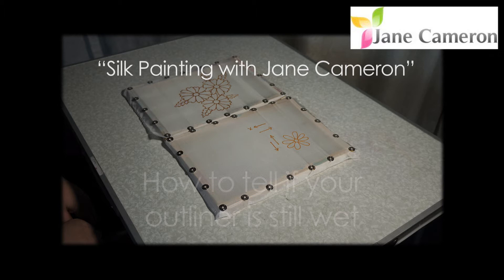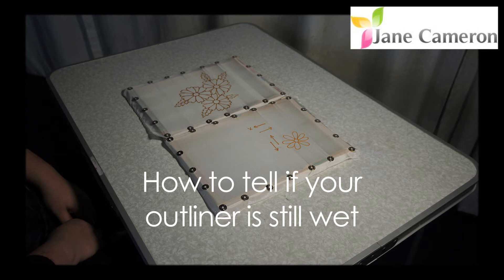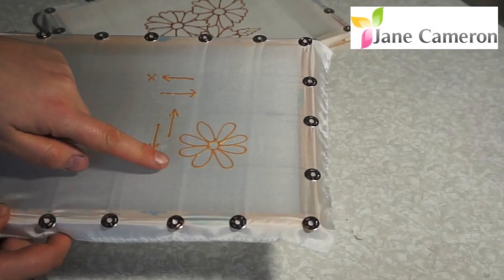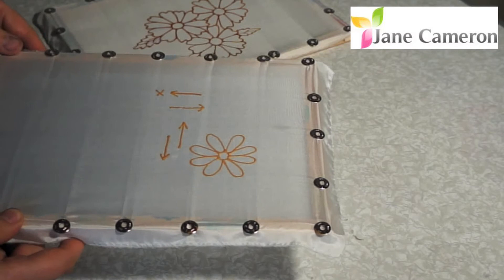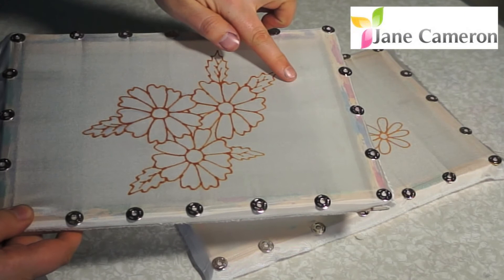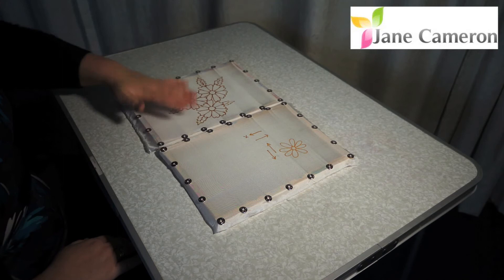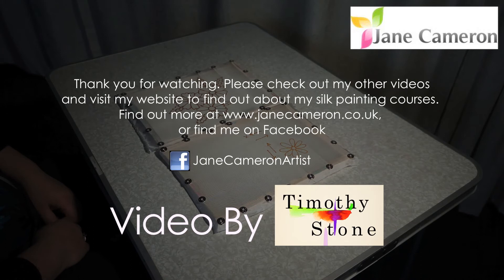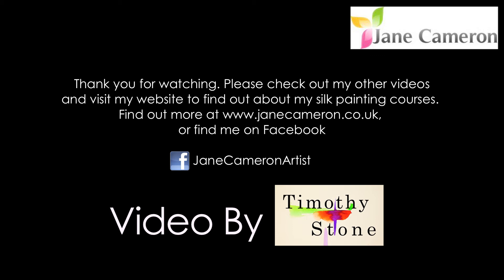06 Silk Painting - How to tell if your silk painting outliner is dry - Jane Cameron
How to tell if your silk painting outliner is properly dry.
NOTE this is for MARABU outliner, not other brands.

Thanks to Tim Stone for the technical assistance :)